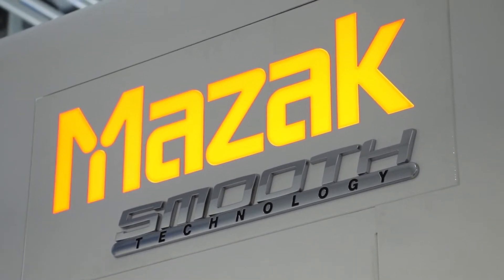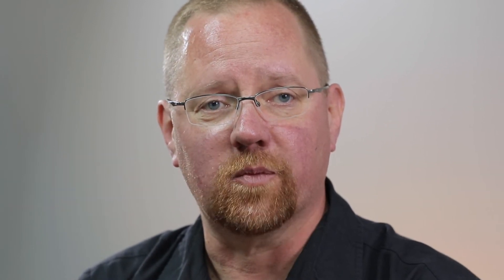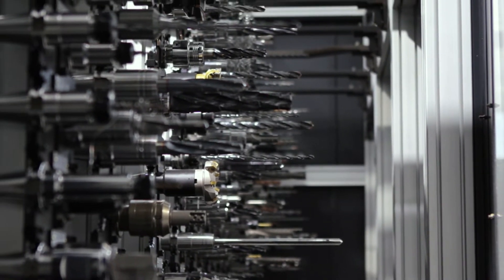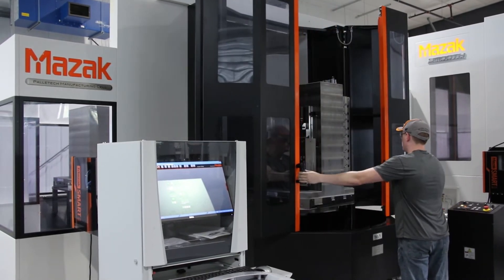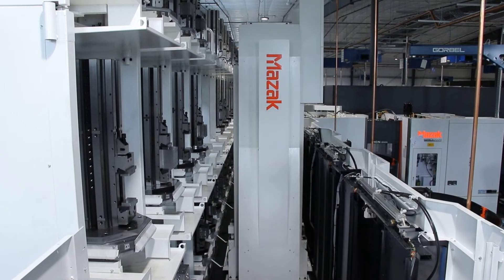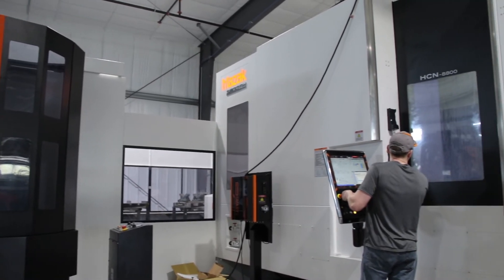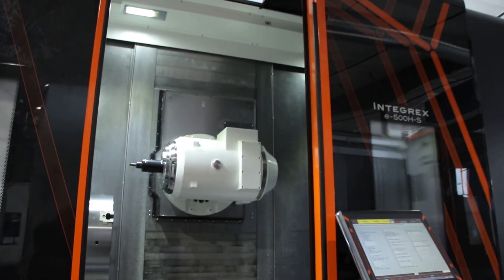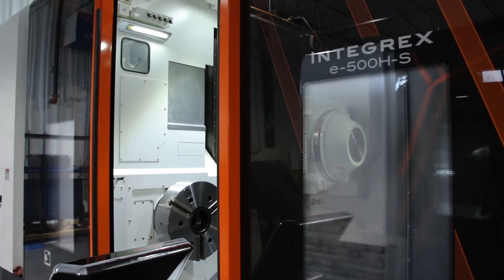DISCOVER MORE WITH MAZAK Result Series: Episode 29 - Basin Precision Machining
Learn how Basin Precision Machining uses automated manufacturing cells comprised of the latest, most advanced machine tool technology from Mazak to essentially eliminate setup times.